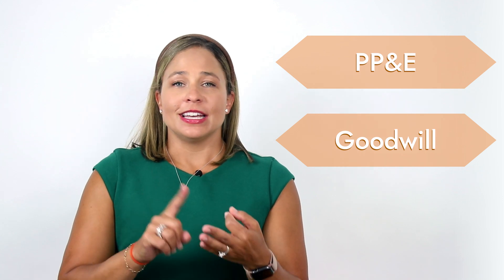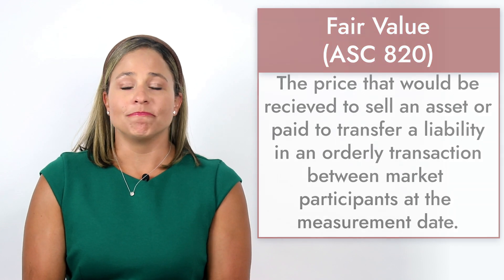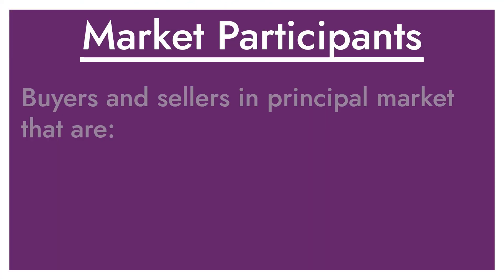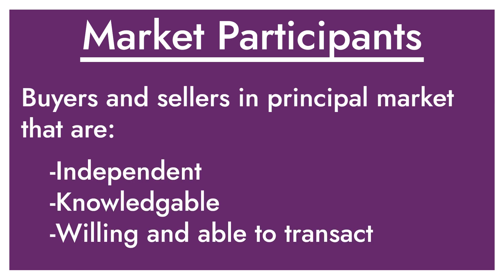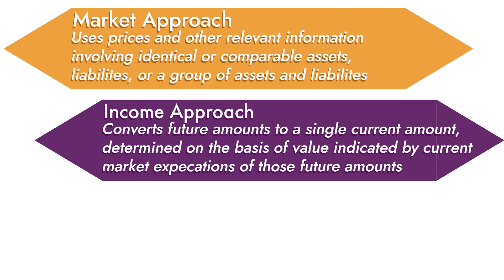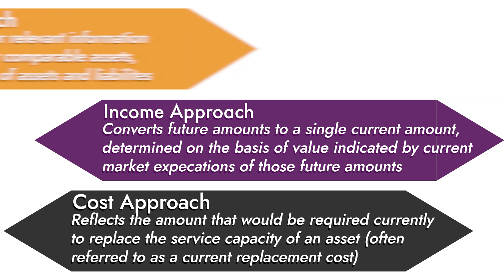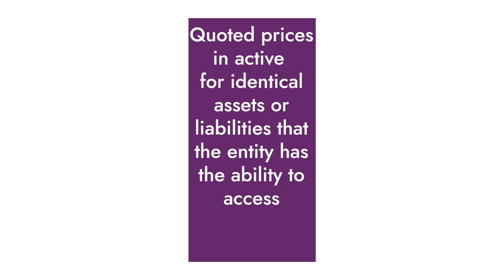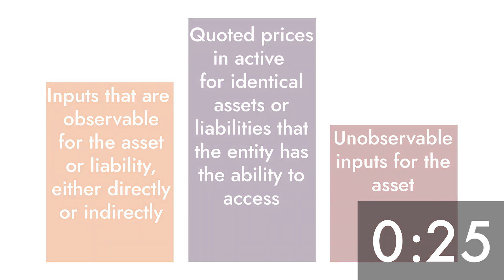Accounting in Three Minutes: Fair Value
Most training firms wouldn’t try to teach accounting in three minutes, but GAAP Dynamics isn’t your usual training firm!

Join CLO of GAAP Dynamics, Vicky Hale, as she explains accounting for fair value in JUST three minutes!

Want to learn more about fair value? Check out a few of our self-study eLearning courses in our collection, “ASC 820: Fair Value Measurements”